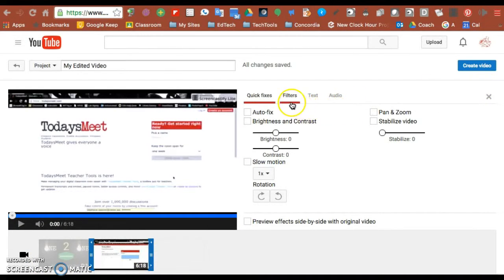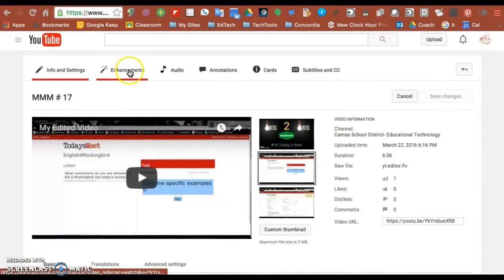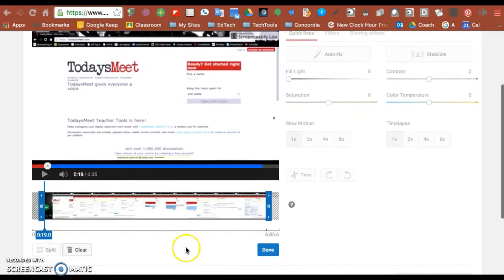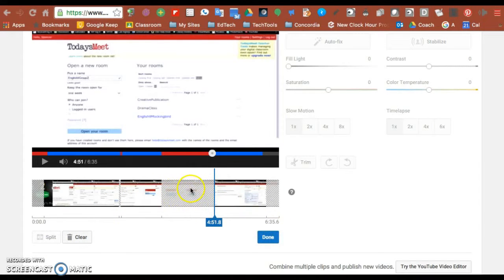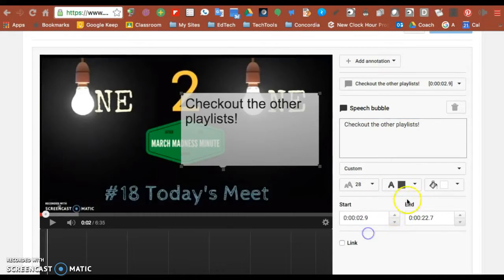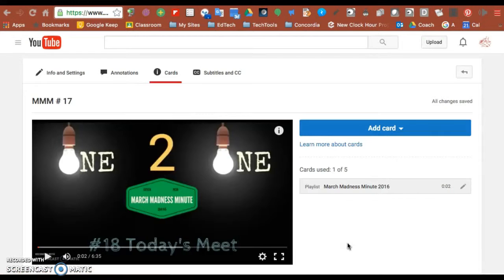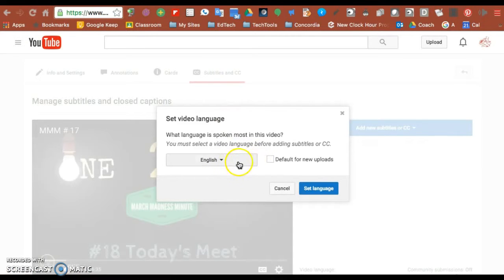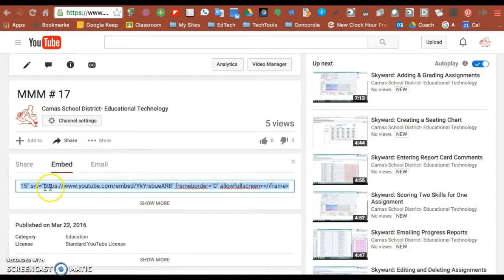March Madness Minute #25 YouTube:Create & Edit